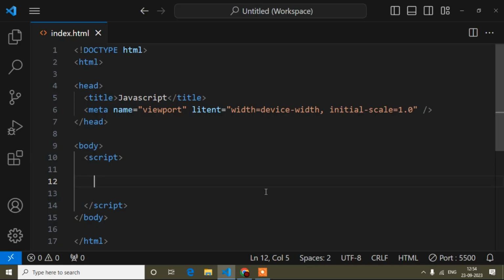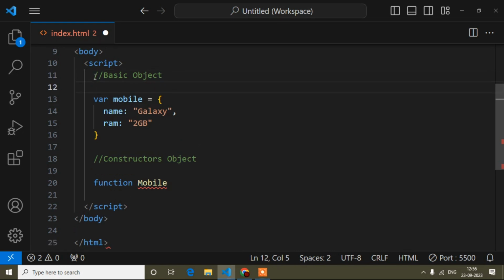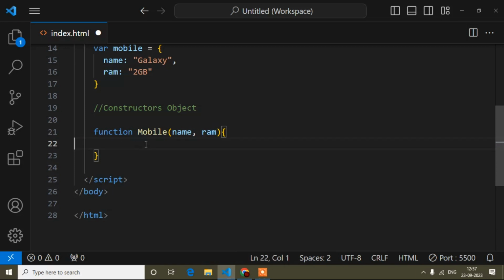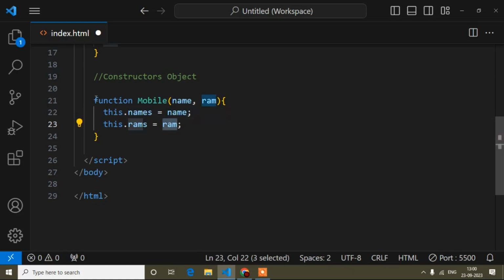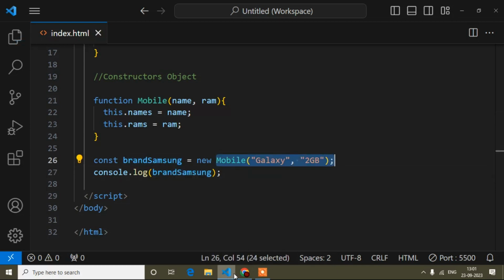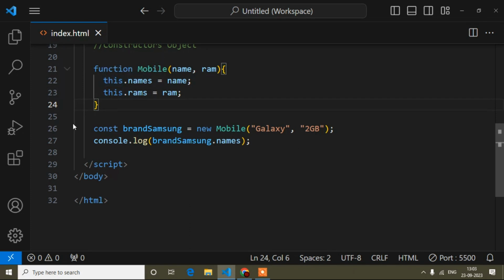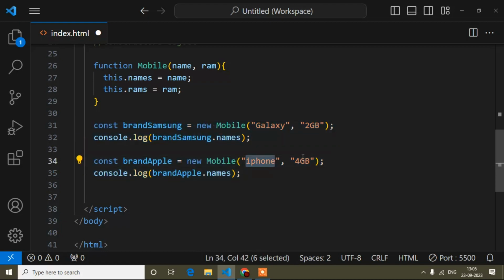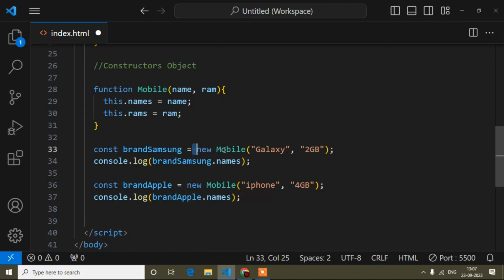Object Constructor In Javascript | Javascript Tutorial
🔹 What You'll Learn:
What is object in javascript
Javascript object syntax
How to declare object in javascript
What is the purpose of use object in javascript
What is constructor object
How to write constructor object in javascript
What is the benefit of use constructor object
What is difference between object and constructor object